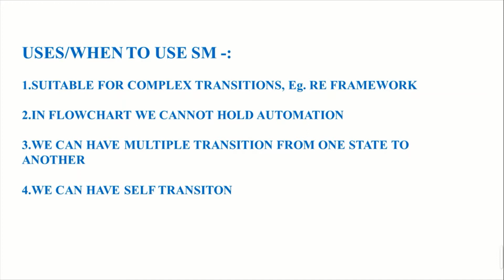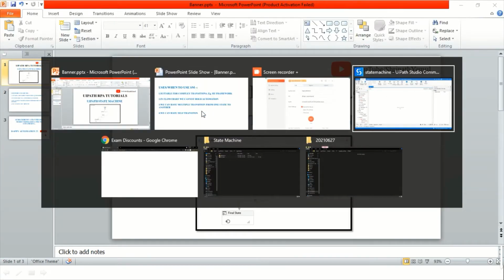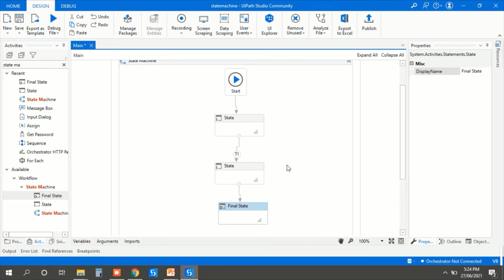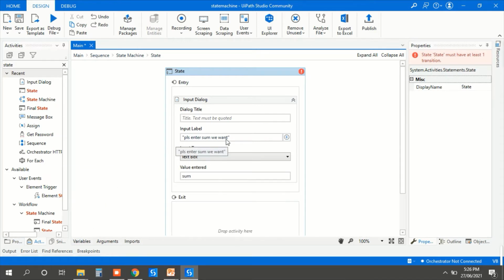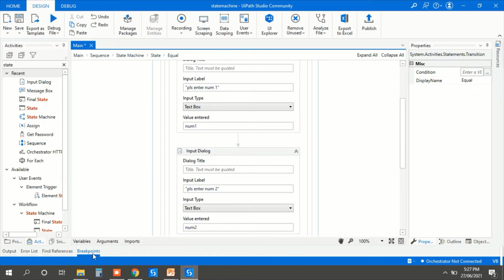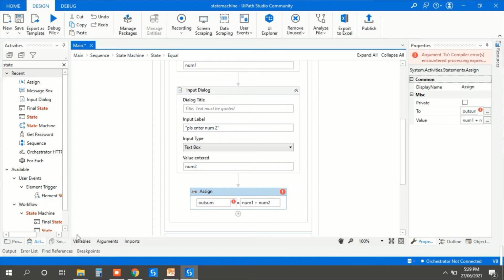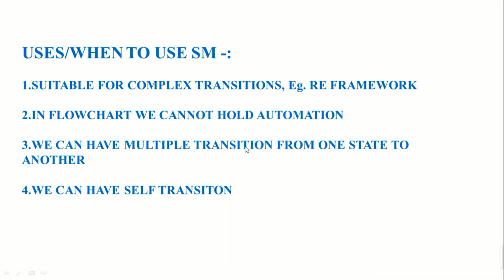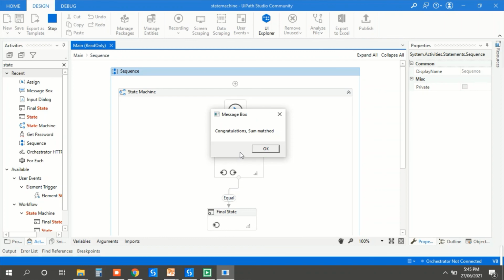UiPath State Machine Workflow Type | State Machine Easy | Workflows in UiPath | UiPath RPA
In this video I explained about State Machine type of workflow in UiPath. Demo of State Machine type of workflow.